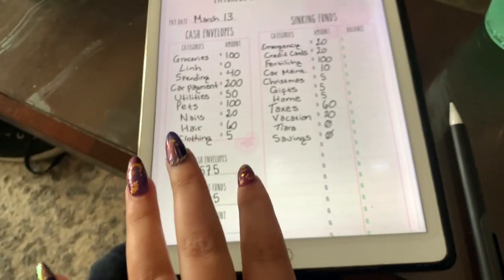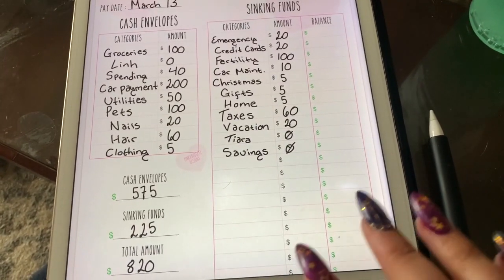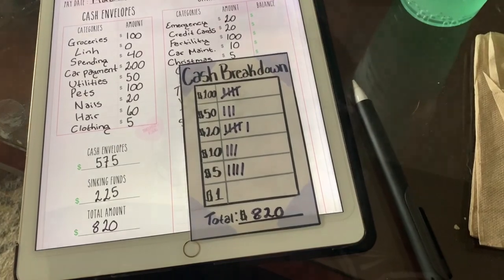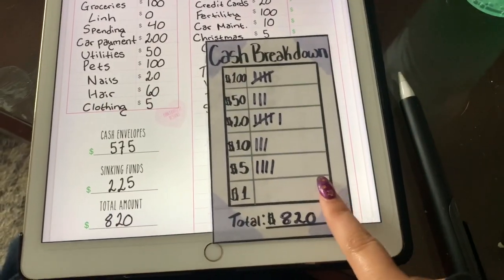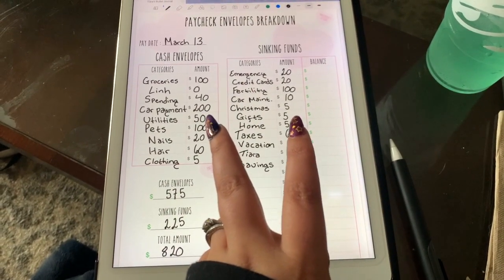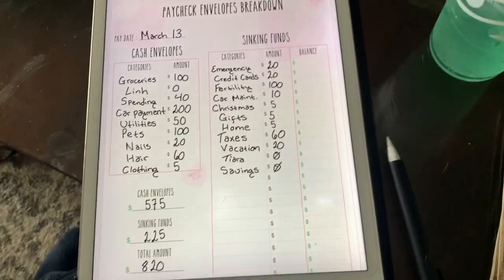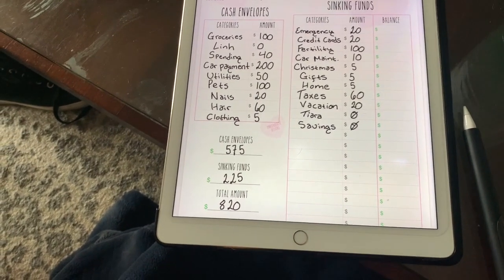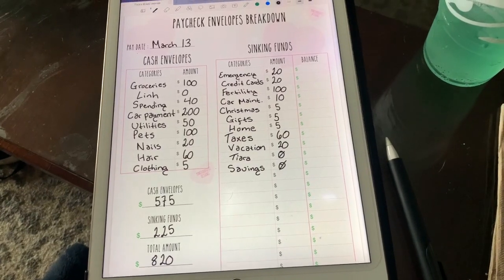Cash Envelope Stuffing: Getting Started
I started a new journey to budget better. This isn't normal for my channel but I always wanted my channel to be more than fashion; don't worry though I'll still post lots and lots of fashion. This is just a new series!